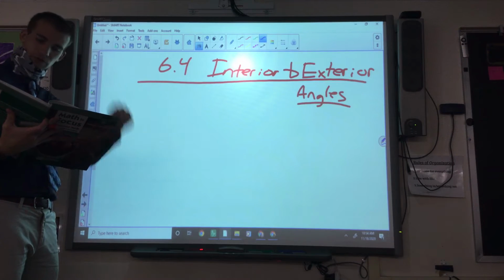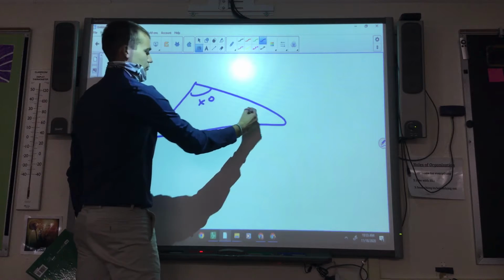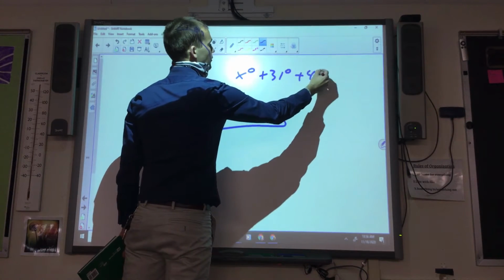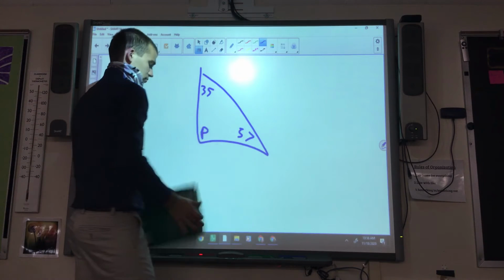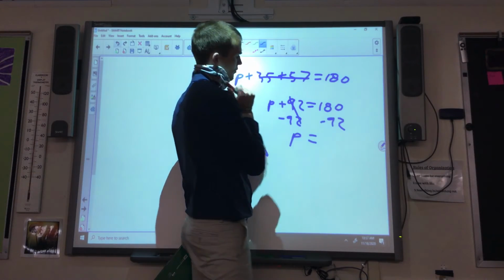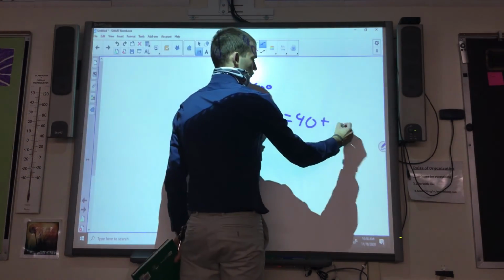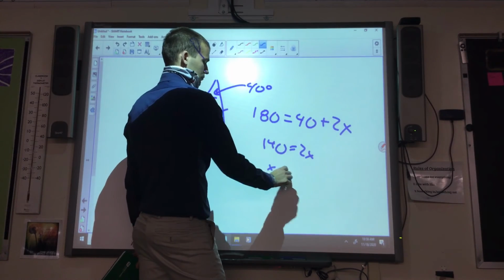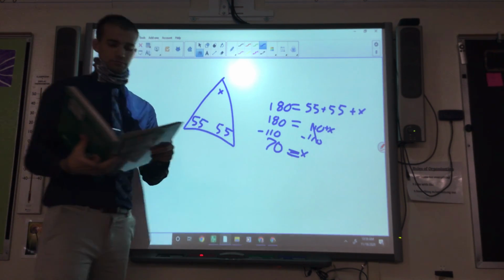6.4 (Day 1 of 2)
P.51